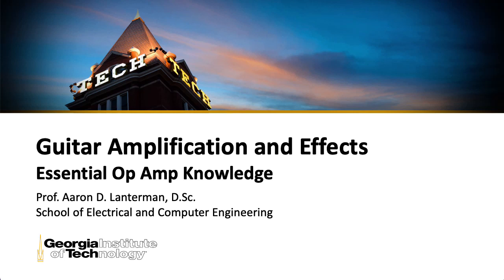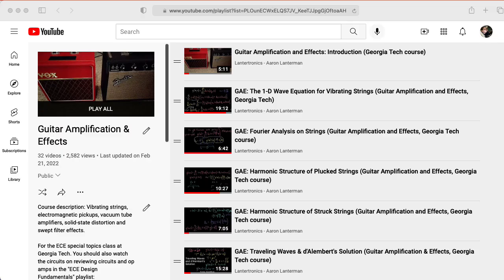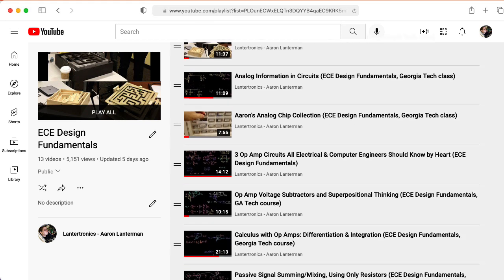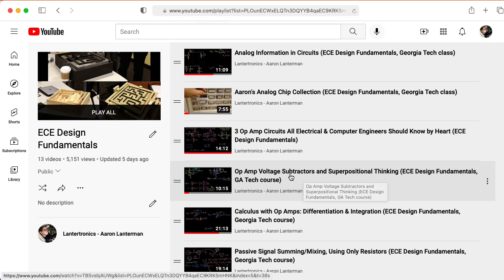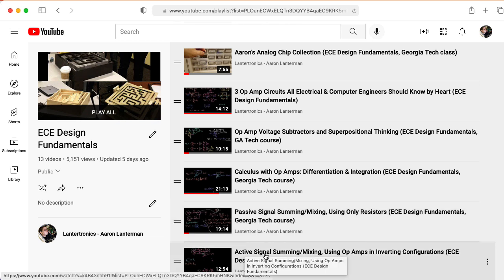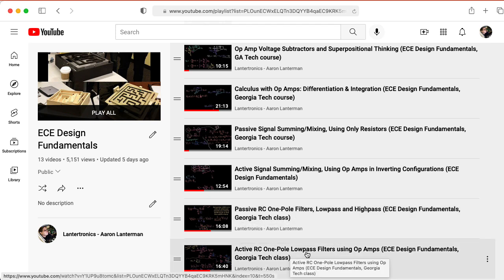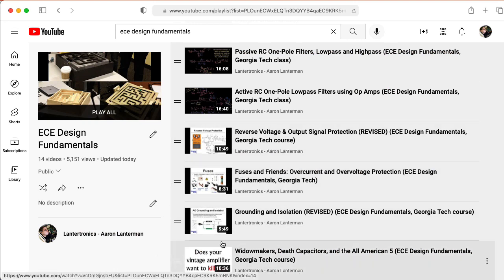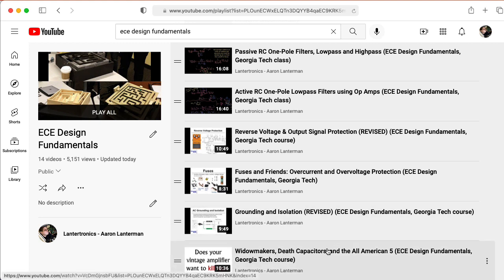ECE4448 L36: Essential Op Amp Knowledge (Guitar Amplification and Effects, Georgia Tech course)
0:00 -- Introduction
0:28 -- Op Amp and Basic EE Videos
2:27 -- Circuit Protection Videos